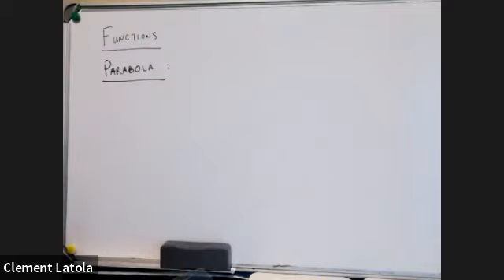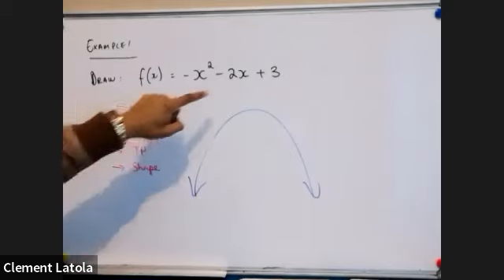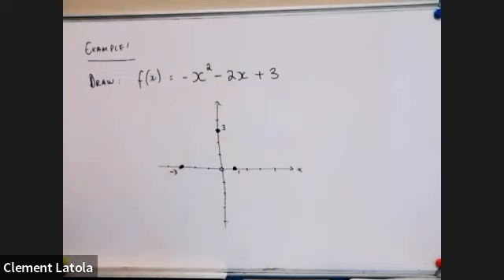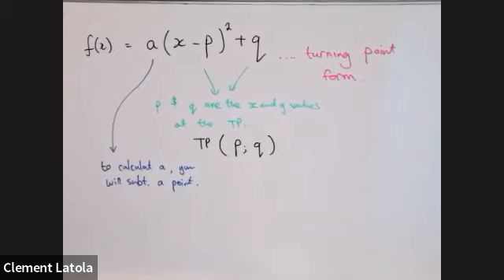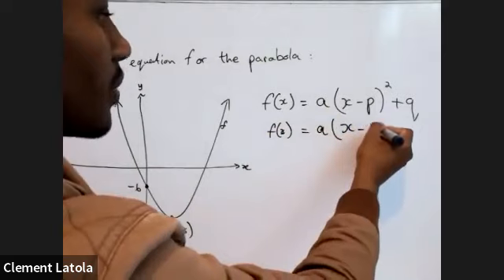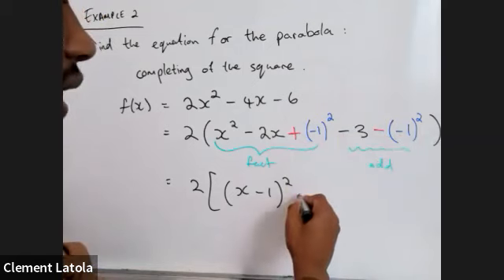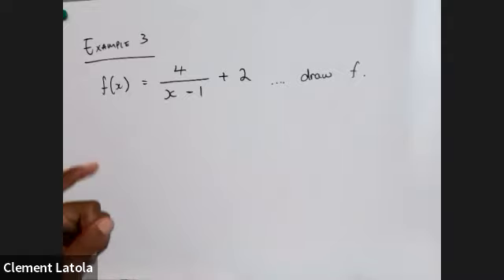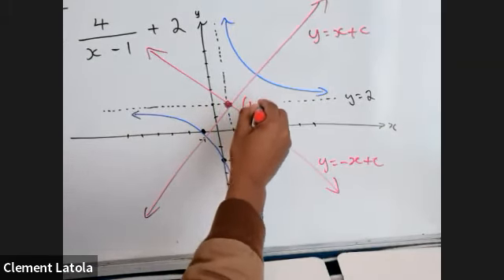Parabola & Hyperbola Functions (full lesson incl. examples)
We explore are different concepts in the topic of functions

And specifically focusing on the Parabolic & Hyperbolic functions.